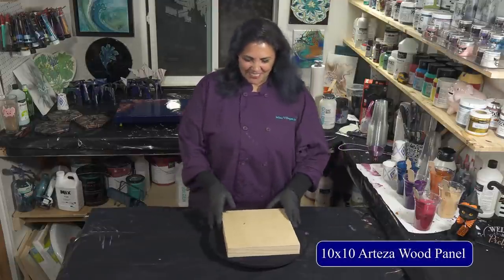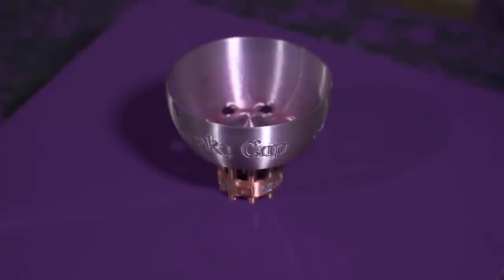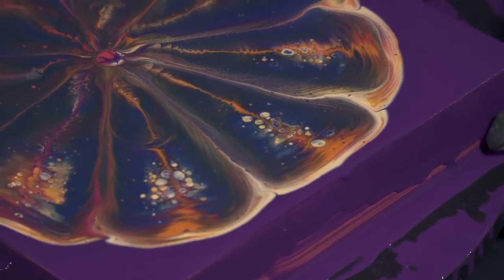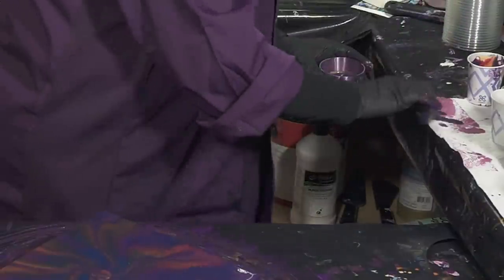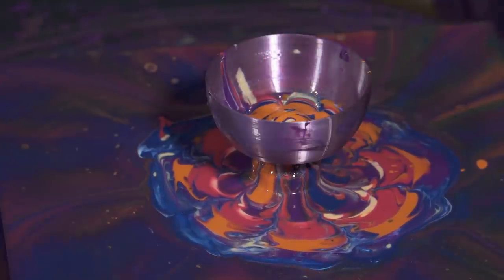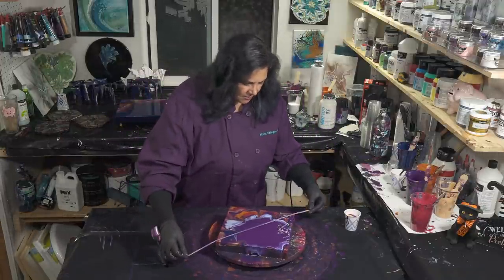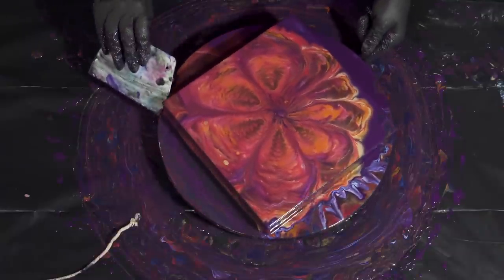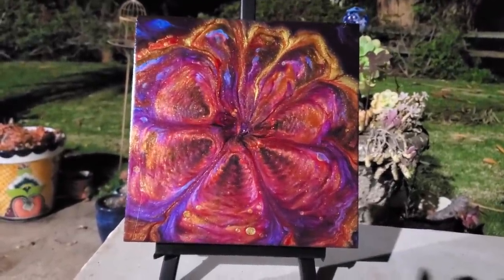Holographic Hibiscus 🌸 Playing with The Leaky Cup! Gorgeous Acrylic Sparkling Flower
Hello Friends! Welcome back to the garden! Tonight I am playing with my Leaky Cup from @Masse Art Studios!  This is a small 3D printed cup with holes designed to let the paint drip out in beautiful patterns!  Jeremy Masse created this amazing little tool, you can get your own at MasseArtStudio.com ! You can watch that video here:
I am having a lot of fun exploring all the possibilities!

Colors
Golden
 - Quinacridone Crimson
 - Permanent Violet Dark
 - Prussian Blue
 - Nickel Azo Gold

  Metallics
 - 24K Gold

 - Velvet

Pouring Medium:
Floetrol

You can order a Leaky Cup at MasseArtStudio.com

You can find the This Little Piggy pigments on Fluid- Art.co

I would love it if you could Share my videos on your social media! It's a great free way for you to help me grow my channel.  I really appreciate all your support and encouragement! Please hit that Subscribe button if you want to see more of what I post, and hit the Like button for the videos.. it really does help me grow my channel.   I have a goal of reaching 50,000 subscribers by my 50th birthday on January 6th! Thank you for your help, you guys are amazing!

Another exciting development is a new Facebook page called Exceptional Acrylic Artistry, which is @Fiona Art, @Sarah Mack Art, Mina Villegas Art and @Masse Art Studios posting full length videos for you on Facebook!  We are so excited to share these with you guys!

On November 12th and 13th, 2021 some dear friends and I will be teaching live classes in our very first Fluid Art Experience!  @Sarah Mack, @Cathleen Ozmore, @Karen Durishin, myself, and Lee & Jeremy Masse will be teaching!  Now is your chance to take a class and meet us all in person!  This is the first Fluid Art Experience,  it will take place just outside Dallas, Texas.  Our website is up and running, and tickets are on sale now!..  We hope you can come and join us, as this promises to be a lot of fun and very educational! Check out FluidArtExperience.com  GET TICKETS TO THE BUFFET!!

Thank you all so much for being here with us! HoA and appreciate you all so much!  Have a wonderful Weekend!

Tree Luv - Felix Johanson Carne
 Turnpikes - Rune Dale